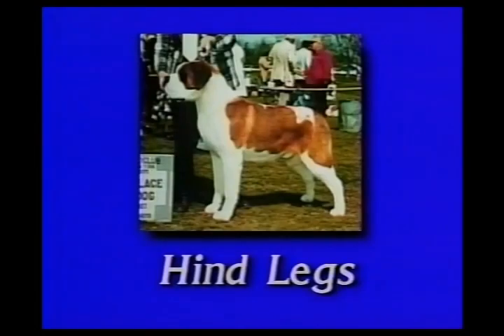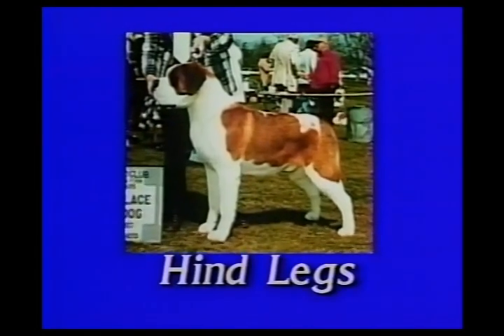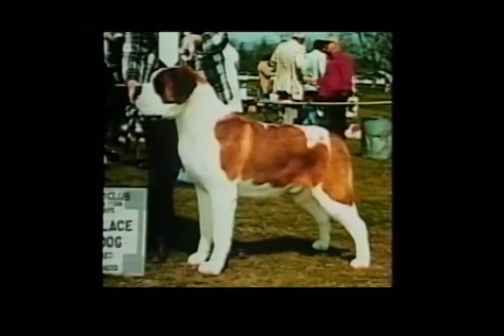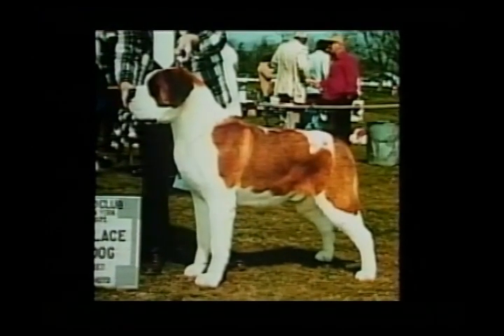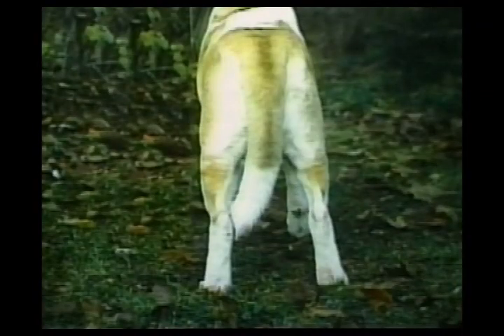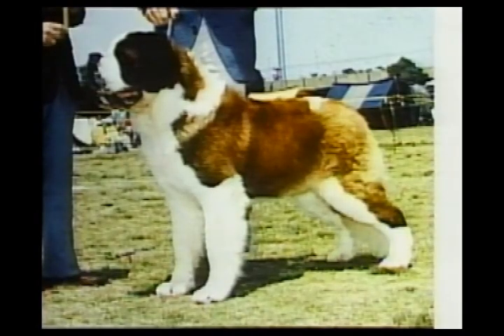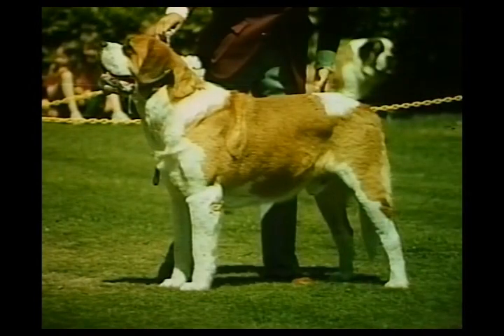Illustrated Commentary on the Saint Bernard Standard and the AKC Standard - Hind Legs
Using a combination of information from the Illustrated
Commentary on the Saint Bernard Standard and the AKC
Standard, this video is used by the Saint Bernard Club
of America's Education Committee to help with judges
education and prepare them for the confirmation ring.

This video is on the Hind Legs of the
Saint Bernard.